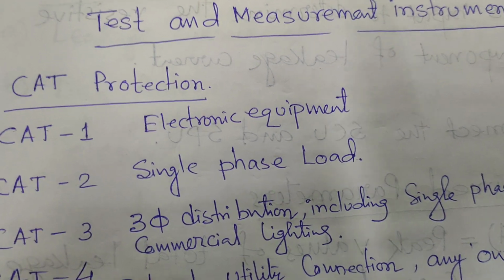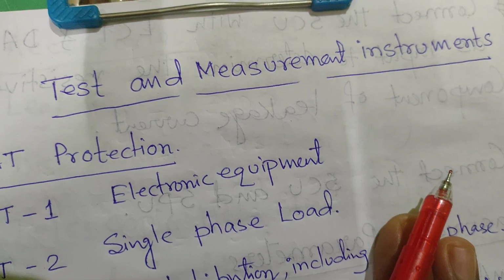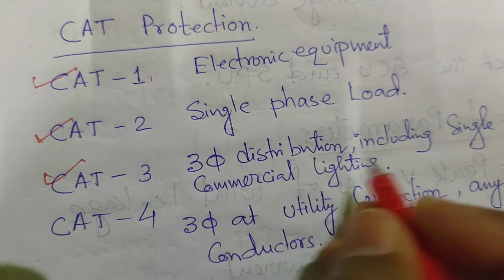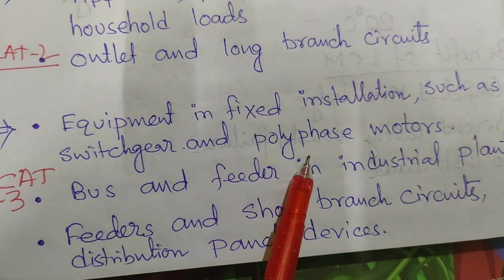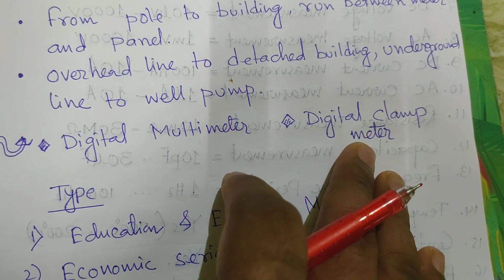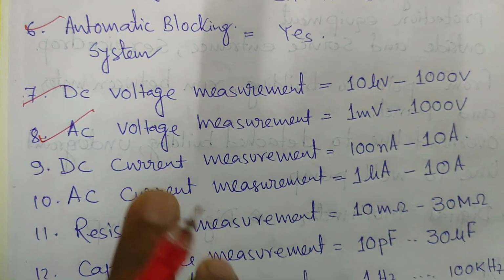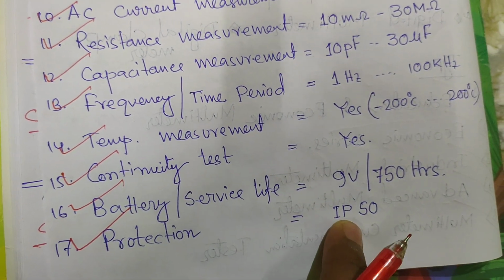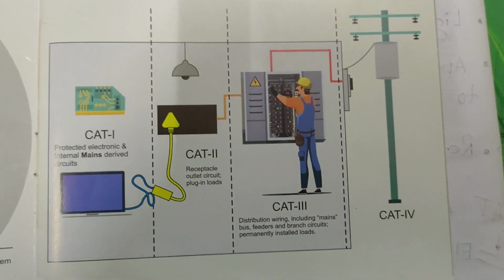CAT 🐈😺 Protection # Multimeter Type @Domestic , Industrial Measurement.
Protection category
sub station
power plant
Transmission Line
Distribution Line
Power Transformer
circuit Breaker
C& R panel
control circuit